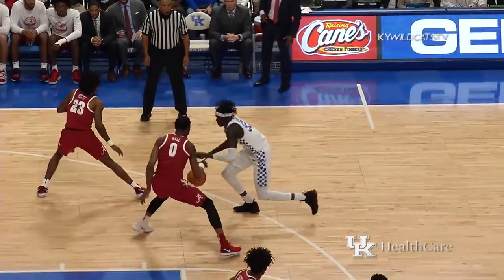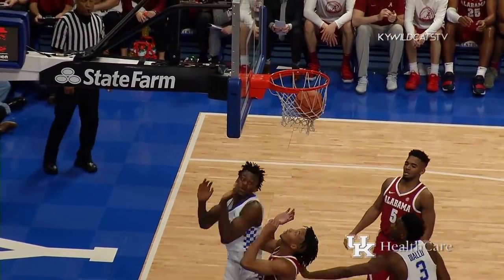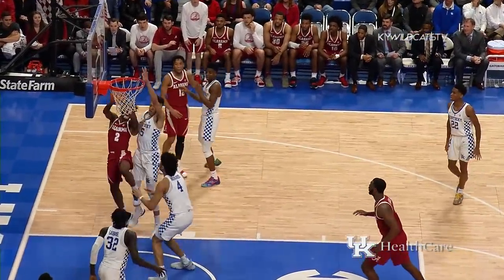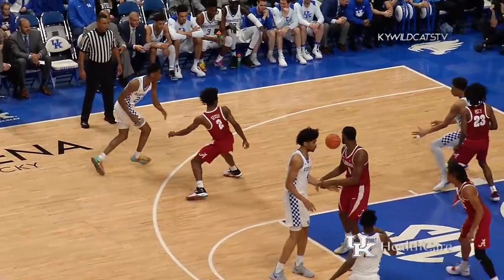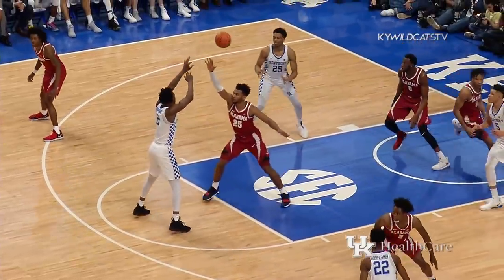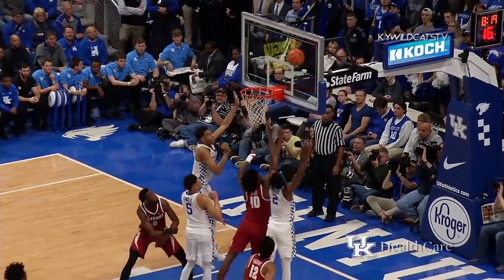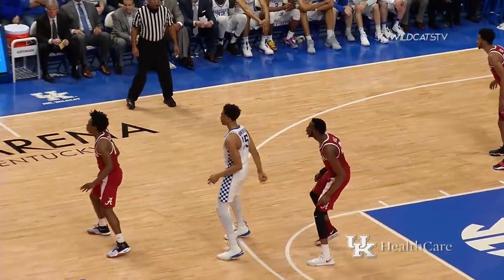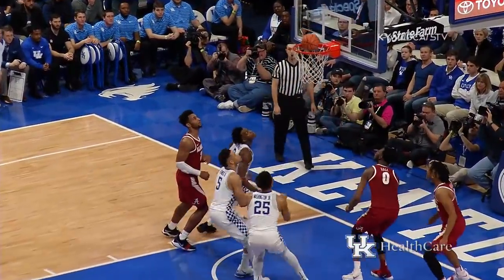MBB: Kentucky 81, Alabama 71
The Wildcats got back to their winning ways with a ten point win over Alabama.